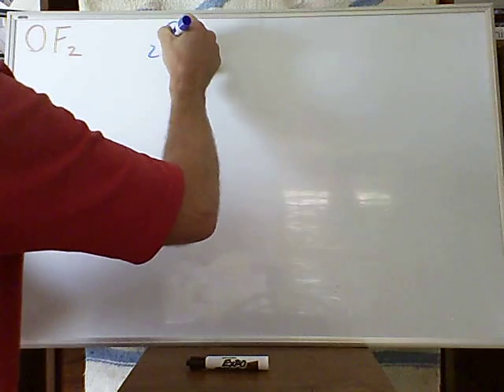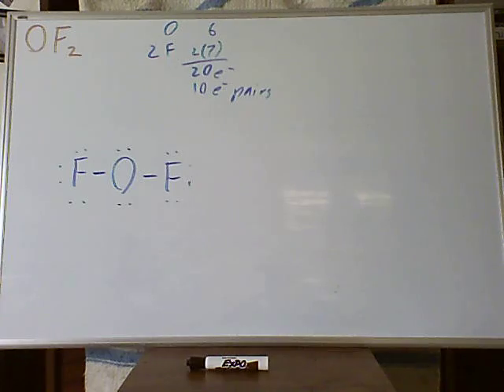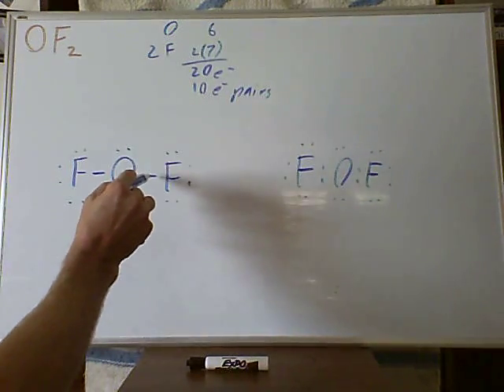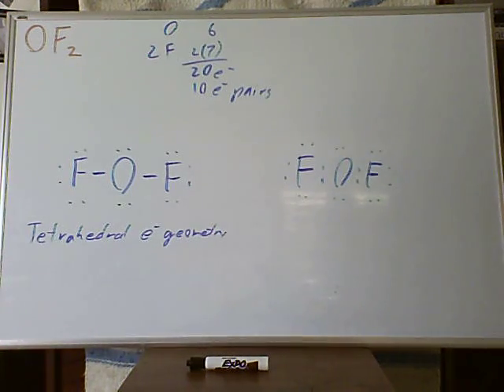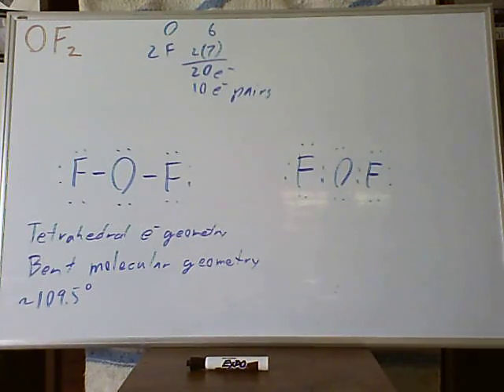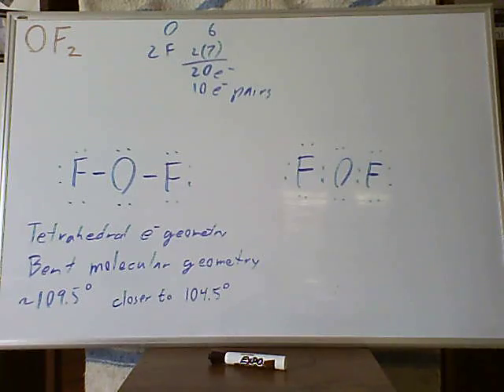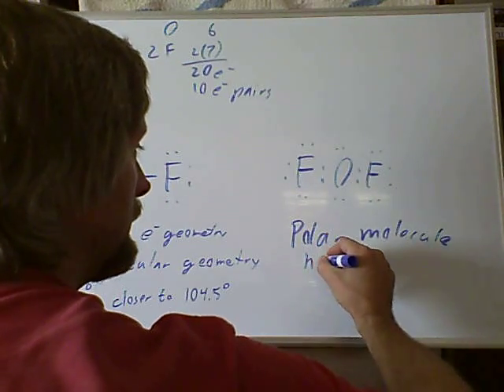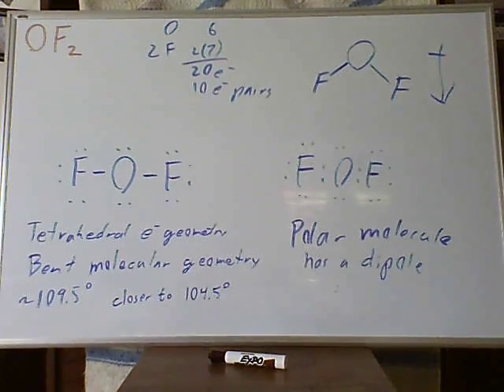OF2Lewis&Geometry.AVI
Electron Dot structure and molecular geometry of OF2